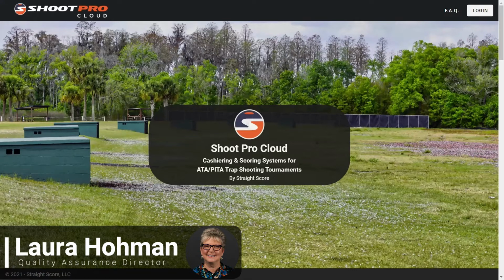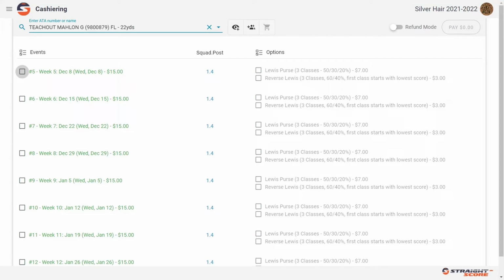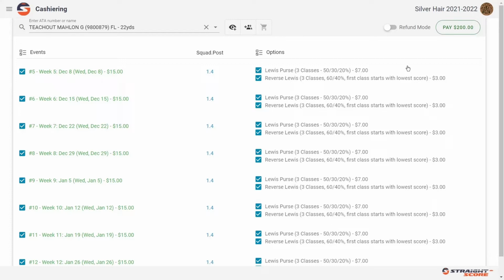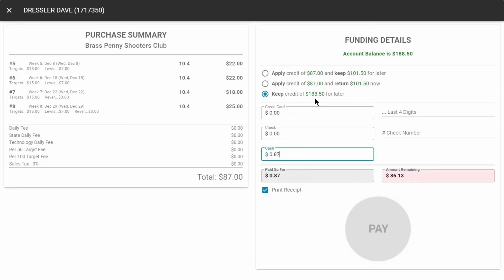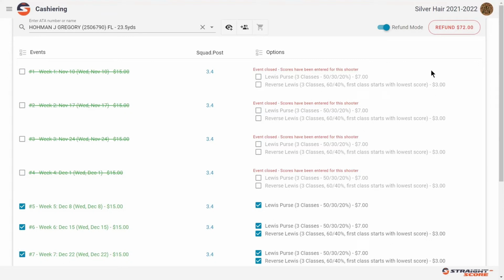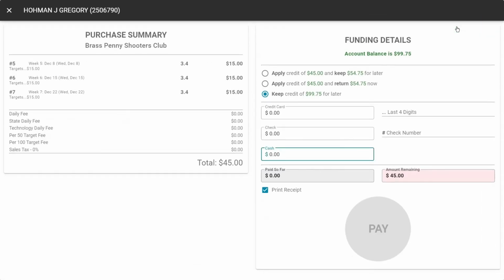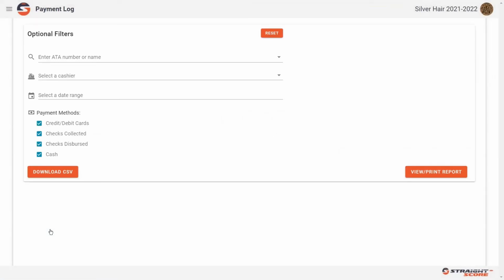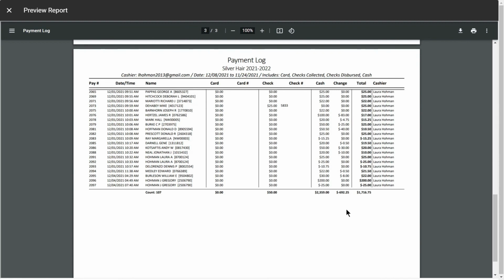Cashiering | Shoot Pro Cloud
In today's video, we learn how to cashier a shooter, learn the shortcuts to make cashiering even faster, as well as refund them. We also take a quick dive into how to balance.
Table of contents
0:00 Intro
1:20 Cashiering a shooter
2:00 Shortcuts
3:53 Collecting payment
5:35 Refunds
9:00 Reconciling
11:09 Outro